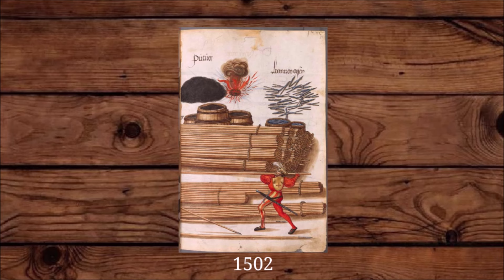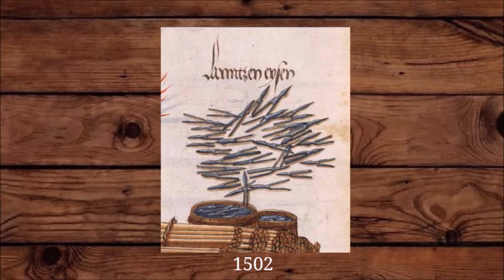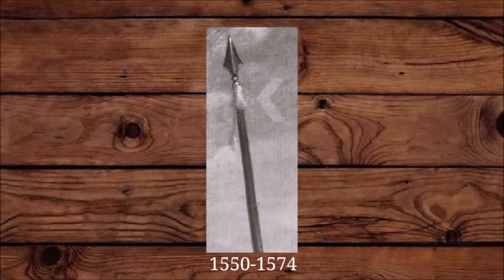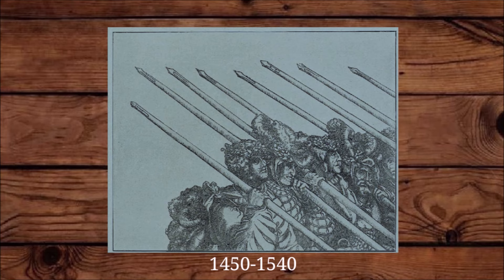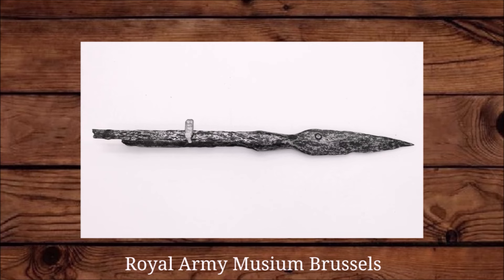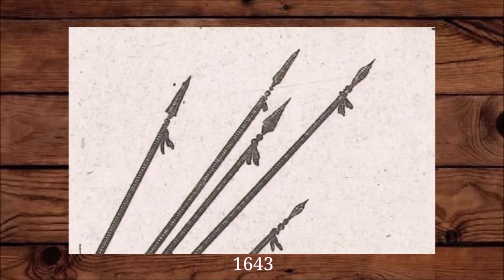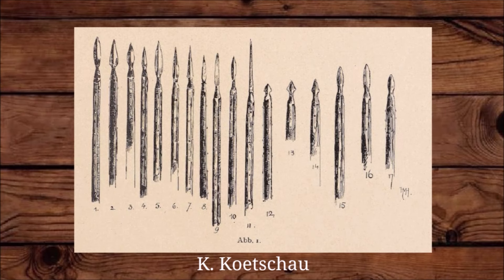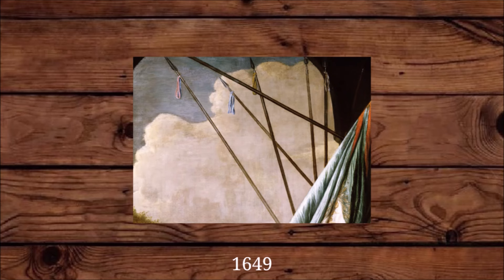Pike points of the 16th and 17th century.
Exploring some of the details and styles of 16th and 17th century pike points.
And some bonus points about the pike.

More research by specialists is needed.

Sources,
Behouden uit het behouden huys, Braat, EAN: 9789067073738
Kasteel van eindhoven, EAN: 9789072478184
Arsenaal van de wereld. de Nederlandse wapenhandel in de Gouden Eeuw, Van der Hoeven Puype, EAN: 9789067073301
BSB-Hss Cod.icon. 222, Zeugbuch Kaiser Maximilians I. Innsbruck um 1502.
Muller-Hickler, Hans, Studien uber den Langen Spieß, in "Zeitschrift fur Historische Wappenkunde" #4 (1908)